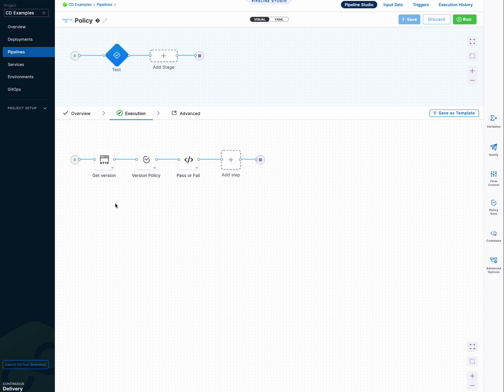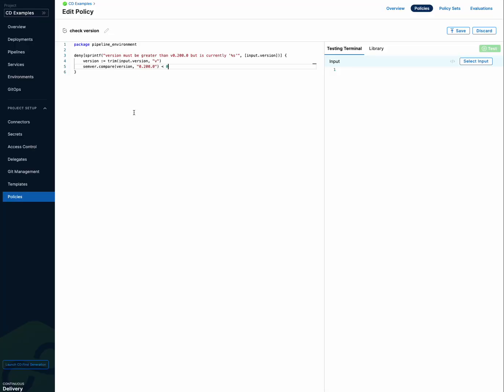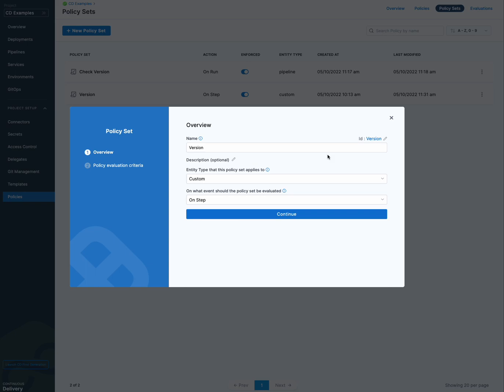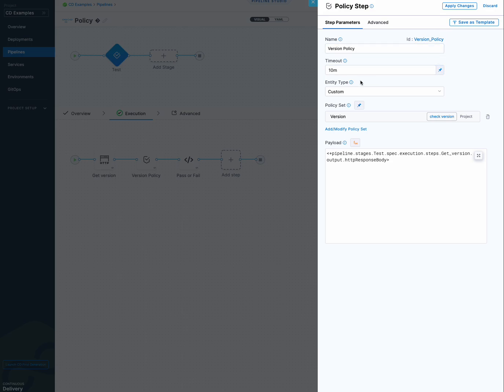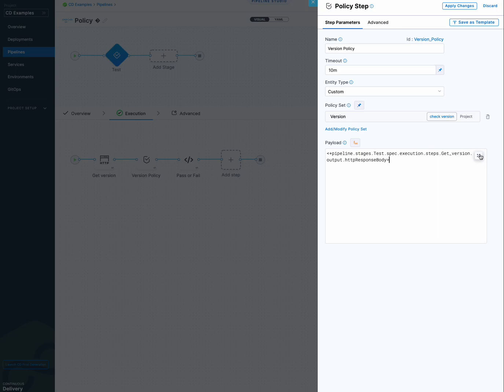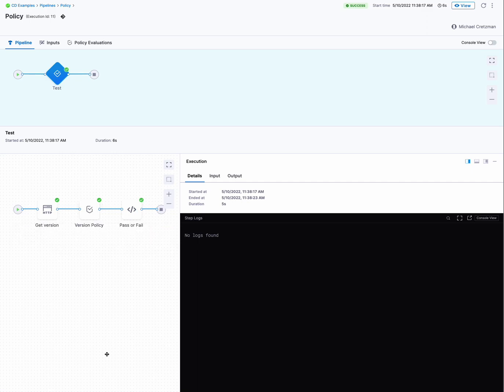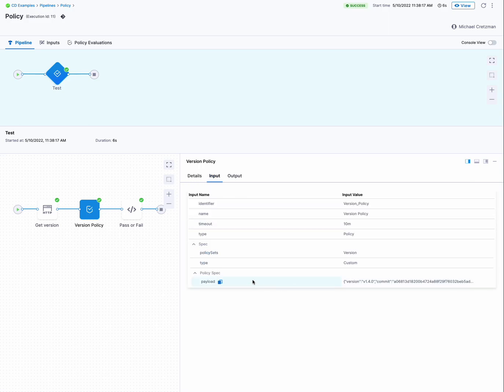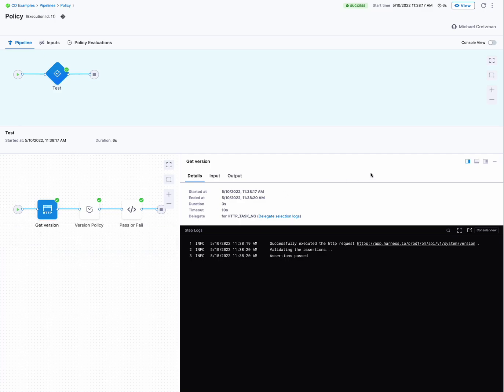Harness Policy Engine Policy Step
Harness provides governance using Open Policy Agent (OPA), Policy Management, and Rego policies.

See how you can add a Policy step to your Pipeline and evaluate any JSON payload.